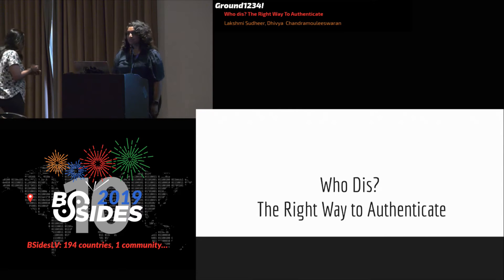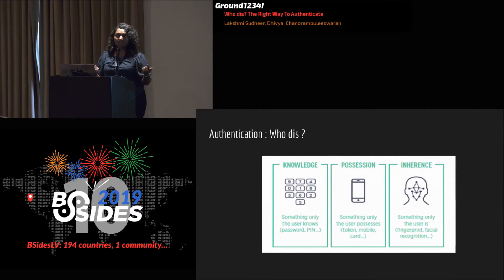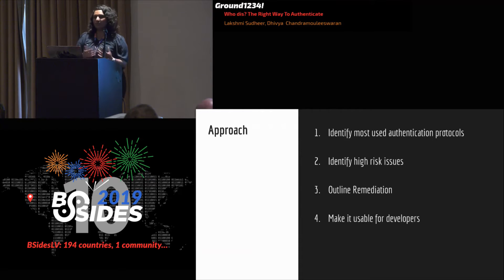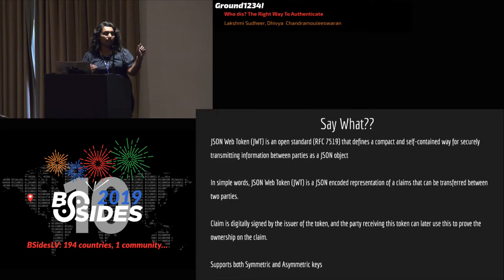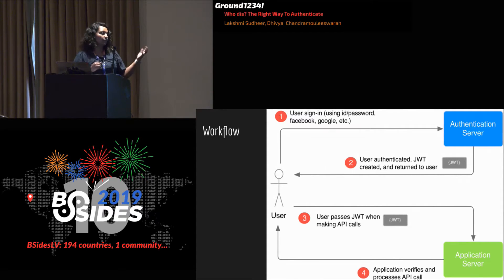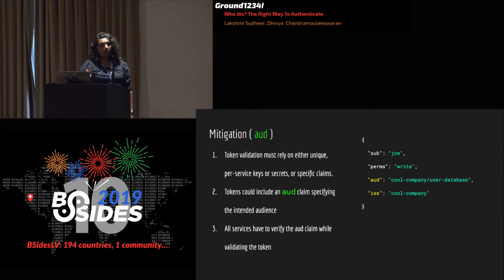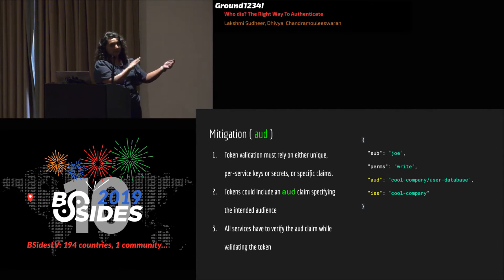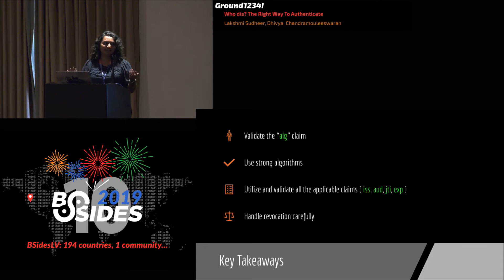G1234! - Who dis? The Right Way To Authenticate - Lakshmi Sudheer & Dhivya Chandramouleeswaran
Ground1234!